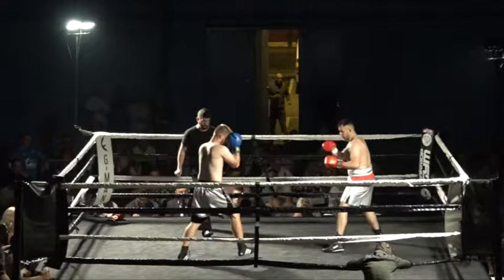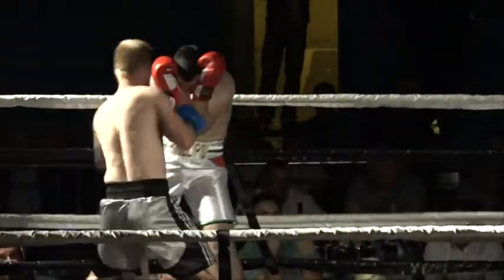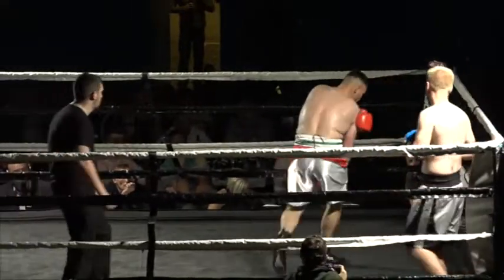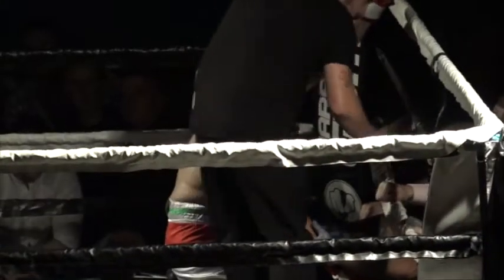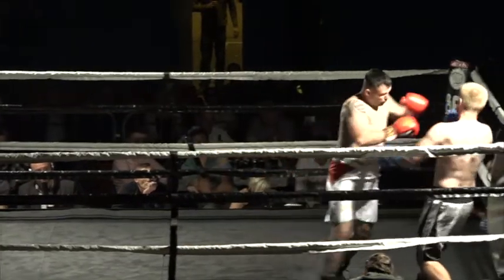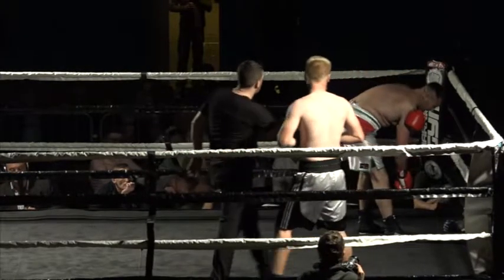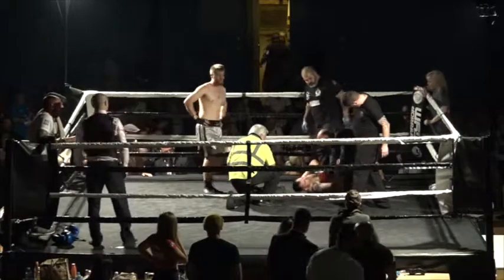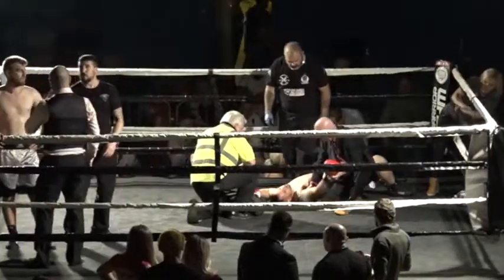BEN PHILLIPS v HARRI HUGHES ***Freaks of the Rings***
Ciaran Gibbons & Robbin Reid are your ringside commentators .